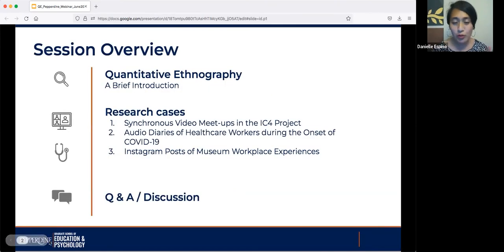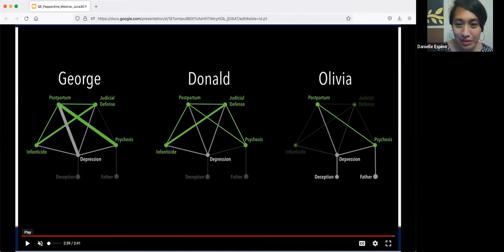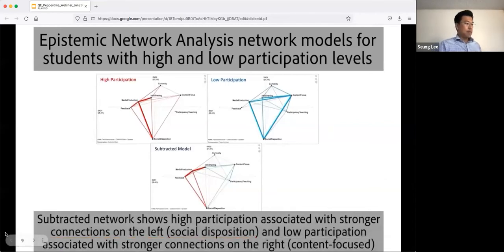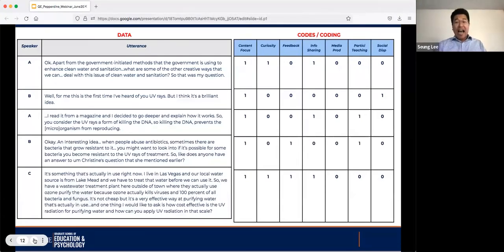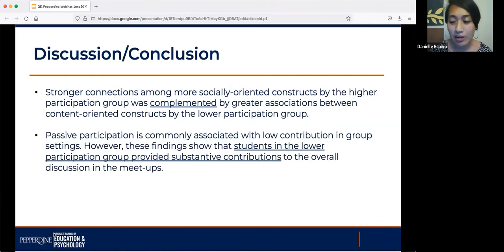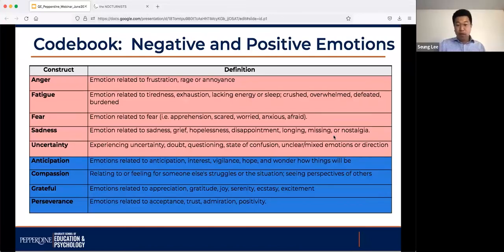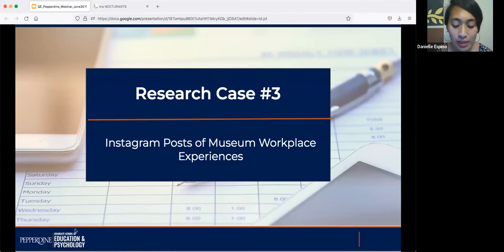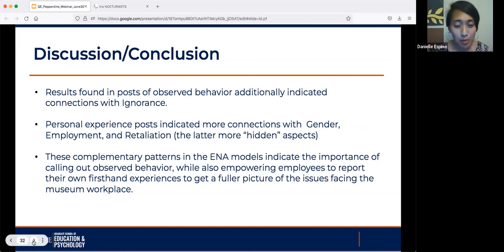Introduction to Quantitative Ethnography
Quantitative Ethnography (QE) is an emerging methodological approach that integrates qualitative and quantitative techniques to analyze human behavior and interaction. QE methods are being utilized by a growing community of scholars around the globe. The QE@Pepperdine webinar provides an opportunity for participants to become familiar with QE research methods, including Epistemic Network Analysis (ENA). Webinars and subsequent workshops will be conducted each term for all interested members of the Pepperdine community. Students have an opportunity to register for 785 Advances in Theory and Practice - Quantitative Ethnography for more in-depth study.